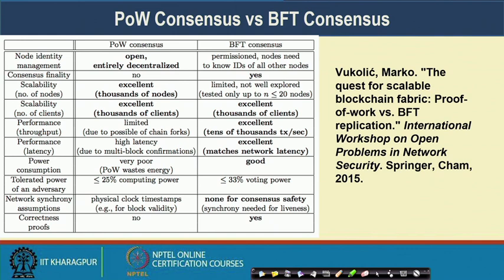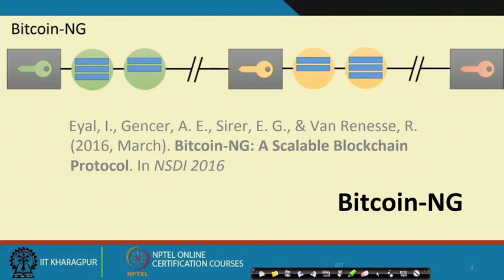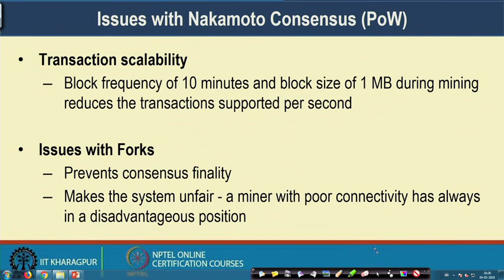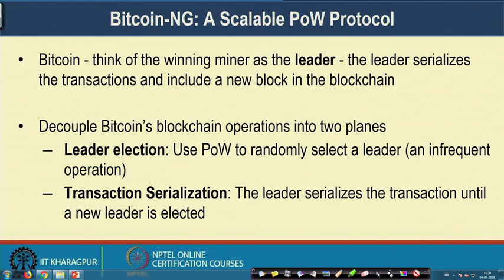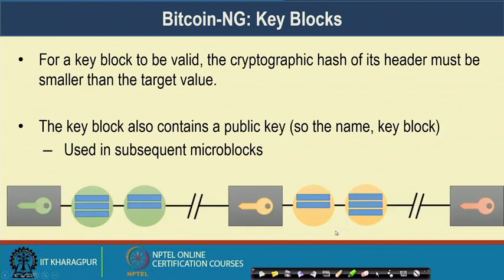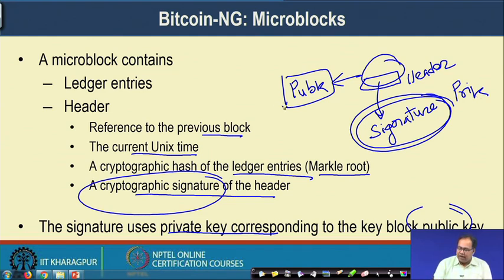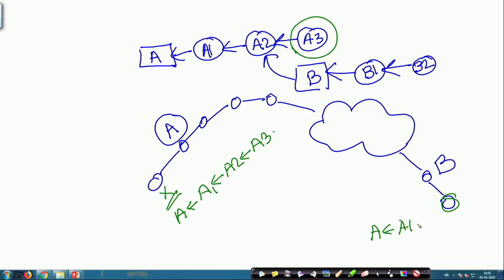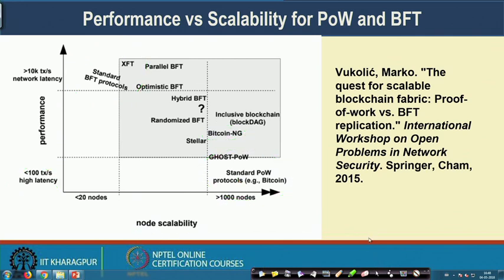Lecture 49: Research Aspects – II (Bitcoin-NG)